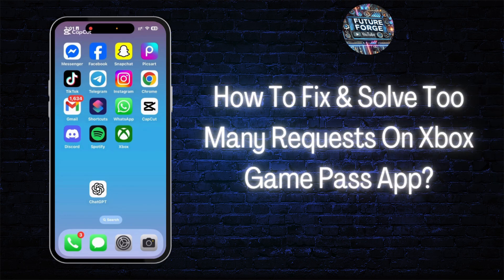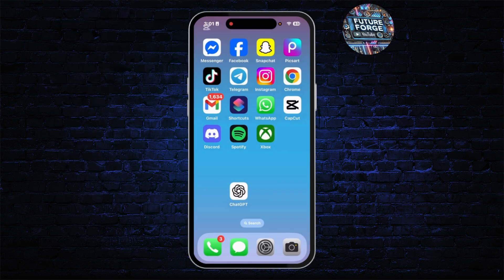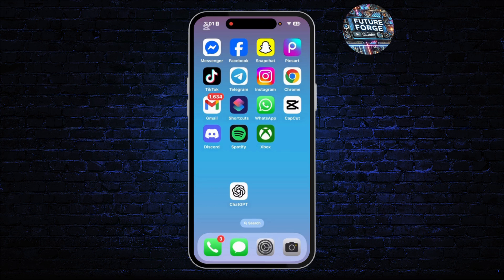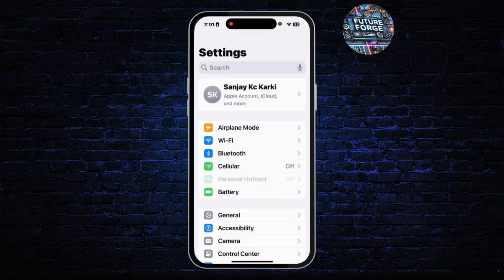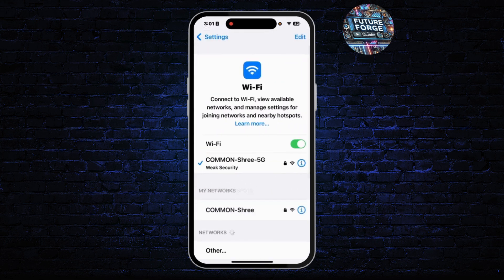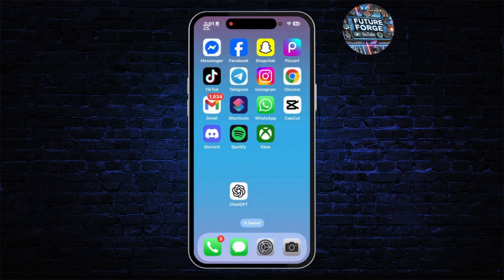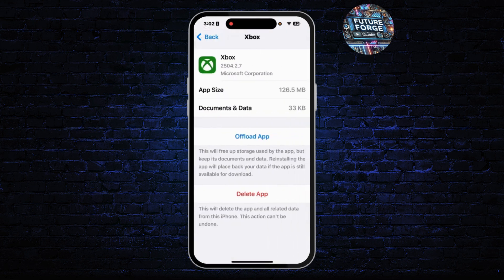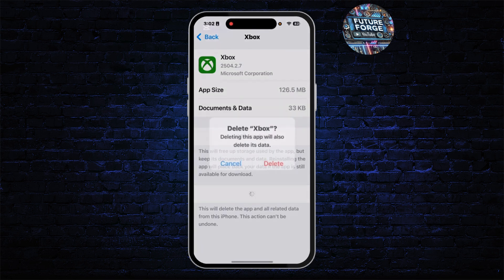How To Fix & Solve Too Many Requests On Xbox Game Pass App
Getting the "Too Many Requests" error on your Xbox Game Pass app? This video will guide you through the steps to fix and solve the issue quickly and easily. Whether you're asking, "How do I fix too many requests on Xbox Game Pass?" or need help getting back to gaming, this tutorial has you covered. Learn the solutions to stop the error and restore full access to the Xbox Game Pass app. Watch now to see how you can fix the "Too Many Requests" issue today!

Timestamps:
00:00 How To Fix & Solve Too Many Requests On Xbox Game Pass App
00:06 How Do I Fix Too Many Requests on Xbox Game Pass?